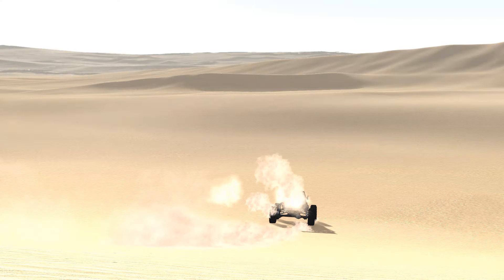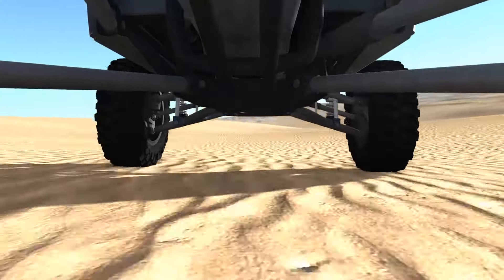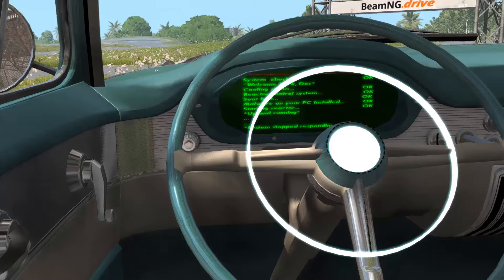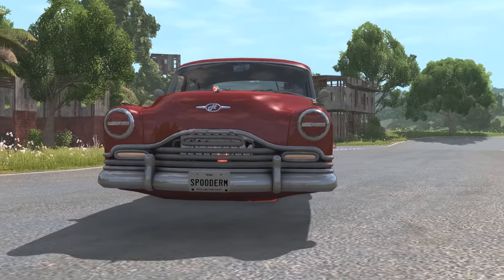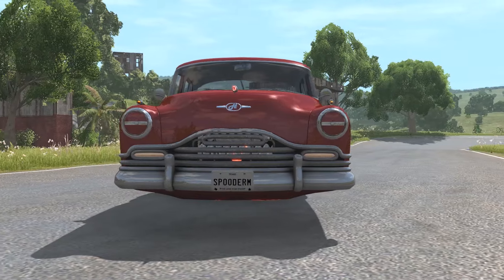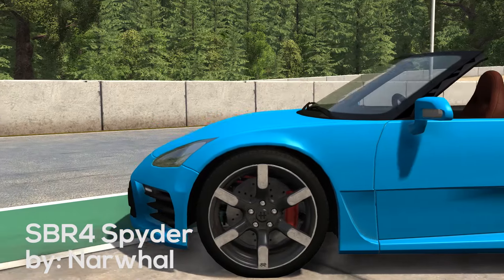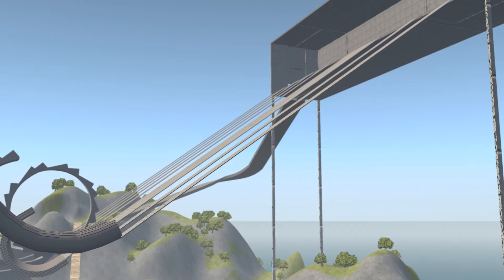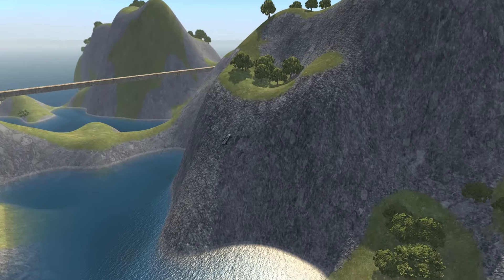MOST BEAUTIFUL MAP? HOVER CAR, INSANE JUMPS - BeamNG Mods Weekly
This was a great week of mods! Hope you guys enjoy this new video. We take a look at the most beautiful map I have seen, a HOVERCAR, a Spyder version of the SBR4 and a HUGE Stunting map.

Mods-